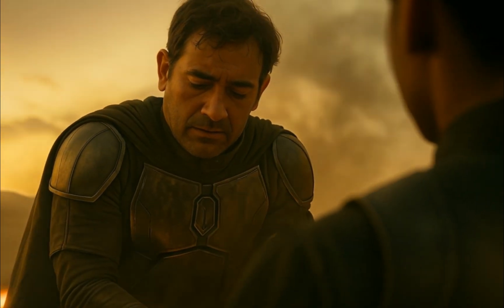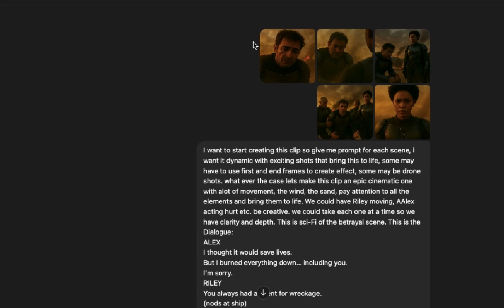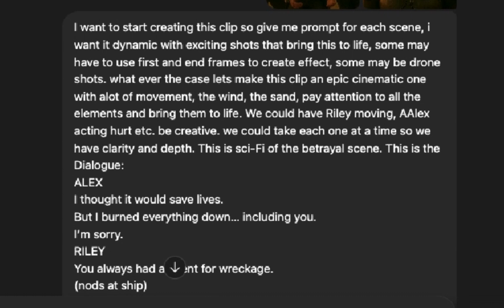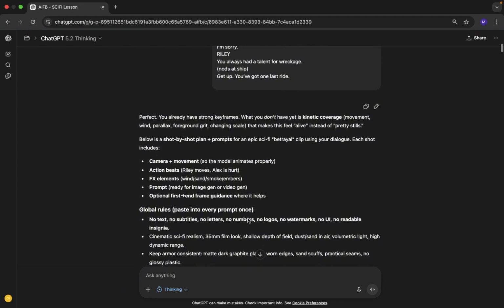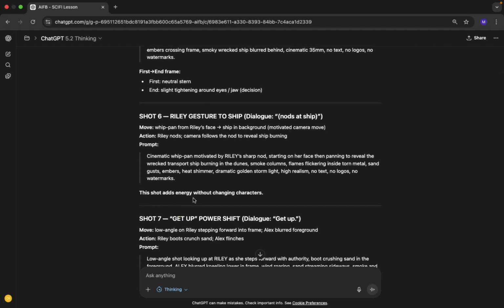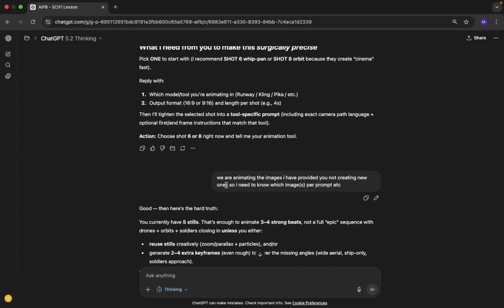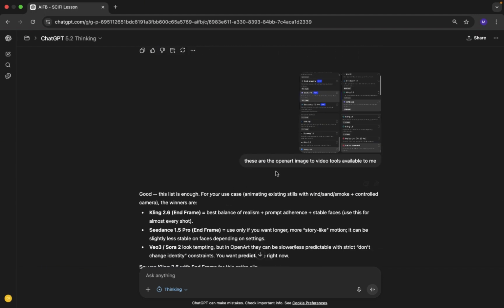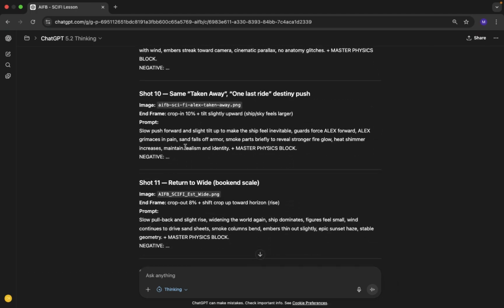Sci-Fi Physics | Craft Low-Gravity Realism | AI Filmmaking Bootcamp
Stop breaking immersion: Master low-gravity physics for cinematic motion.

WHAT YOU WILL LEARN:
• Simulate authentic low-gravity environments in your AI films.
• Achieve unparalleled motion realism for sci-fi animation.
• Implement physics-informed animation techniques with AI tools.
• Elevate your sci-fi narratives with believable cinematic movement.

ABOUT THIS SERIES:
The 7th Rewrite is Sovrign School's proprietary AI filmmaking pipeline. We teach teenagers to make cinematic films without a Hollywood budget — with equal focus on visuals and sound design.

TIMESTAMPS:
[00:00] Introduction
[02:00] Core Concept
[05:00] Technique Walkthrough
[10:00] Practical Application
[14:00] Summary & Next Steps